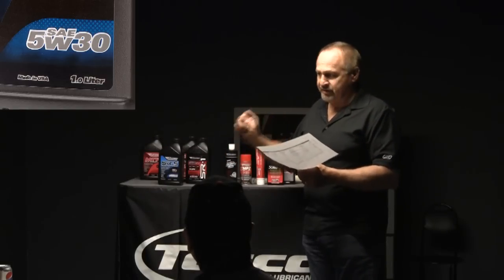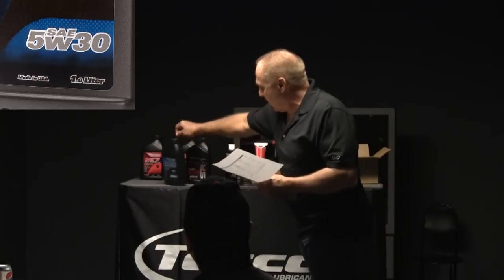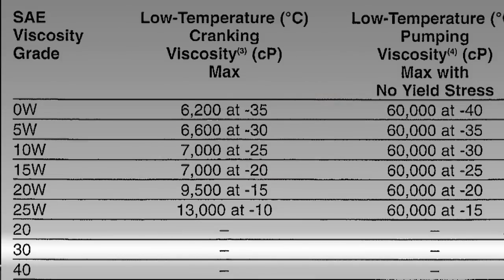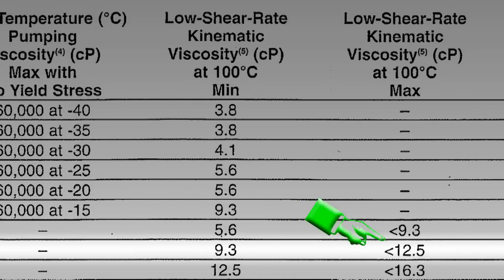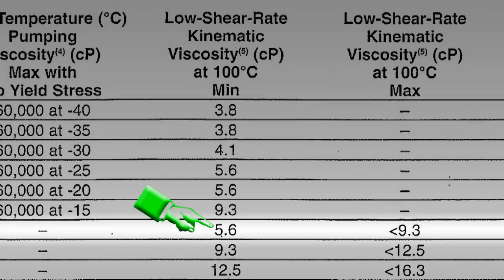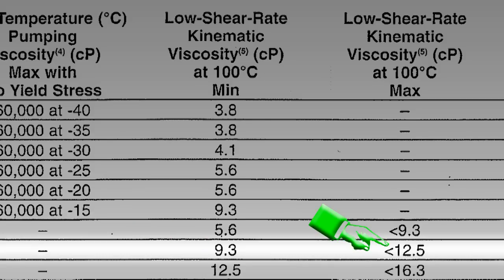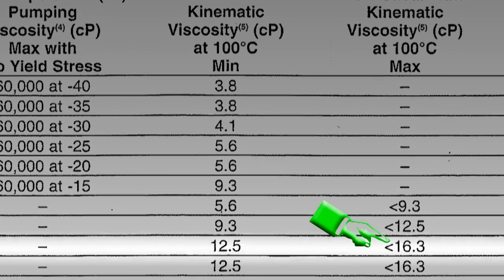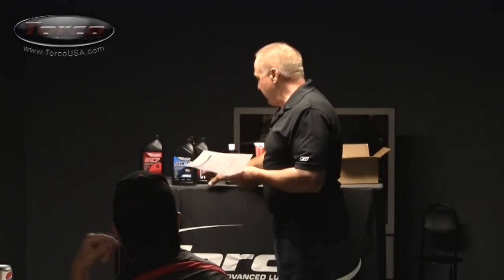Technical information about oil viscosity and base stock oils from Torco Lesson 1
very technical lesson on basic of oil. Information about viscosity and base stock oils.